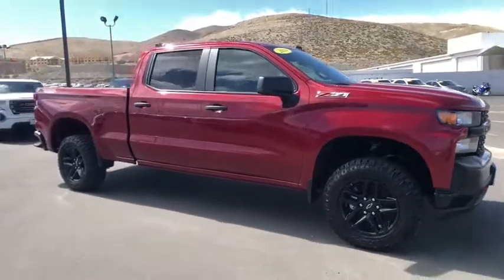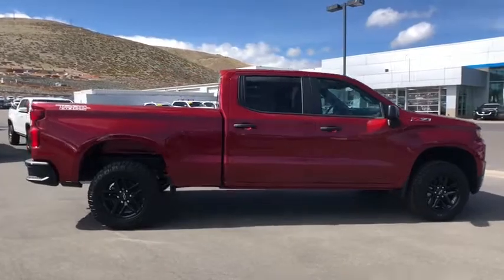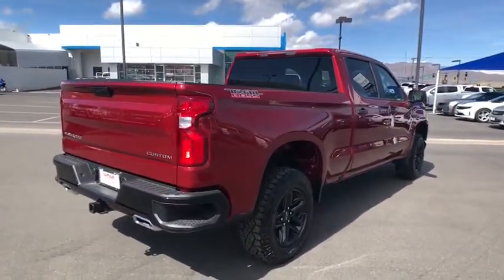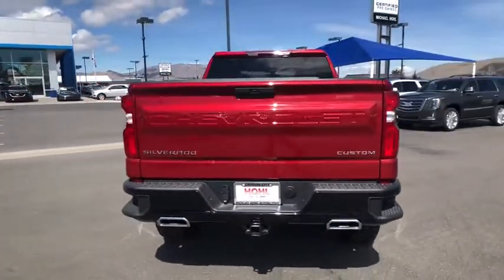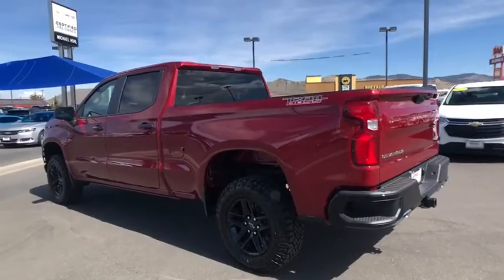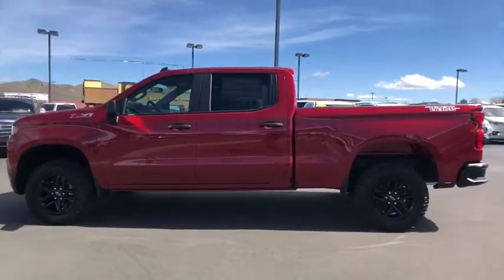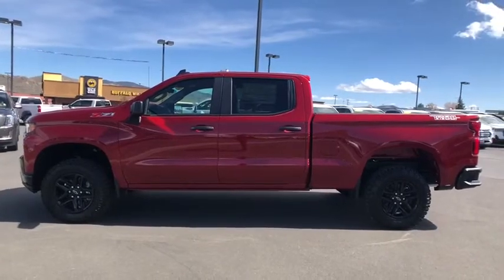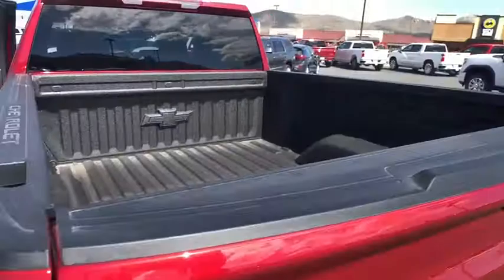2020 Chevrolet Silverado 1500 Reno, Sparks, Elko, Lake Tahoe, Mammoth, NV CC20248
Cajun Red Tintcoat New 2020 Chevrolet Silverado 1500 available in Reno, Nevada at Michael Hohl GM. Servicing the Sparks, Elko, Lake Tahoe, Mammoth, NV area.
2020 Chevrolet Silverado 1500 Custom Trail Boss - Stock#: CC20248 - VIN#: 3GCPYCEF2LG246800

Cajun Red Tintcoat 2020 Chevrolet Silverado 1500 Custom Trail Boss 4WD 6-Speed Automatic Electronic with Overdrive EcoTec3 5.3L V8